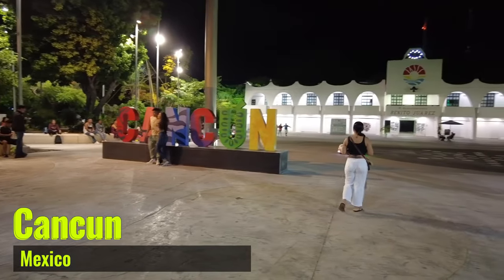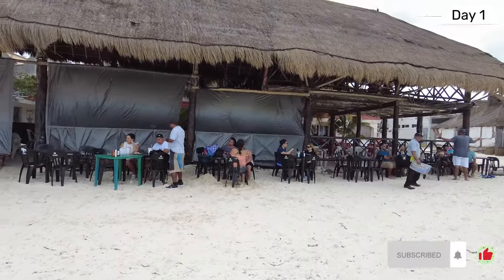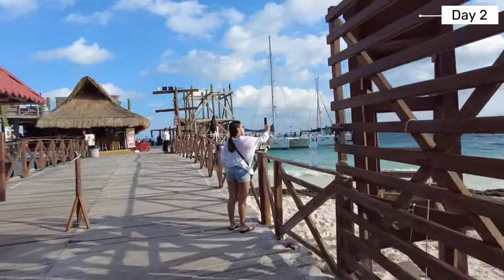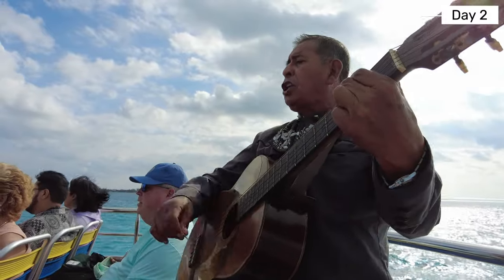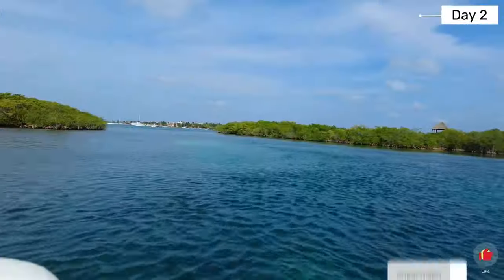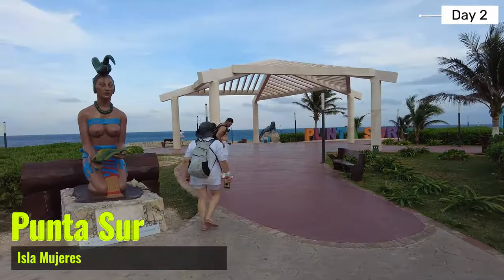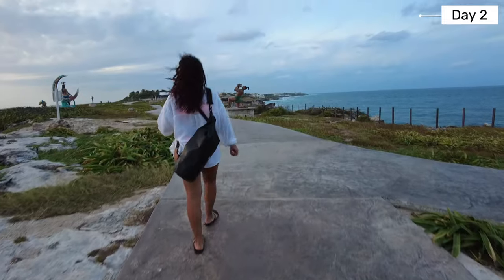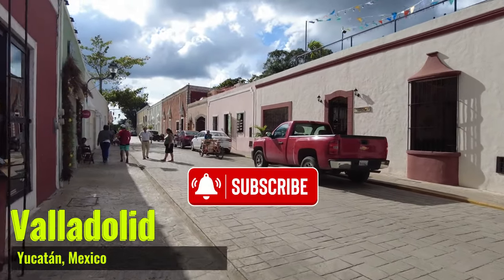Isla Mujeres and Cancun Day Trip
We arrive at Cancun Airport
Take the ADO bus
Eat at Mercado 28
Hang Out at Playa Tortugas
Check out Downtown Cancun
Take a day trip to Isla Mujeres
Ultramar Ferry
Tour at Isla Mujeres
Punta Sur
Goddess Ixchel Ruins
We use local transportation to save money and eat at local spots

Need to Book a Hotel Stay? You can check out Deals here ChuyTravels.hotelplanner.com

If you would like to support the representation of the Indigenous Peoples of the Americas, consider my coloring book a.co/d/2sNzRiZ